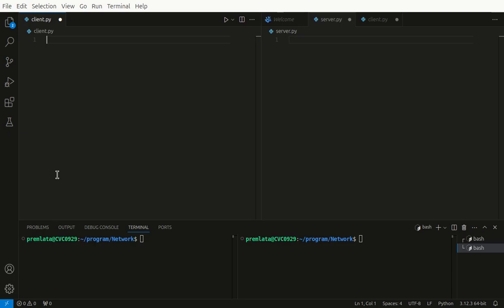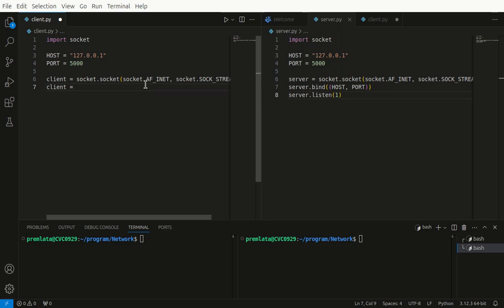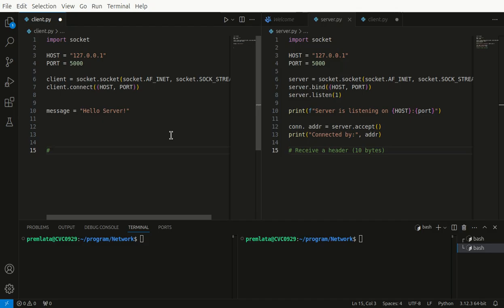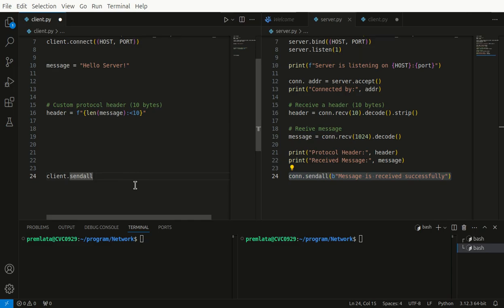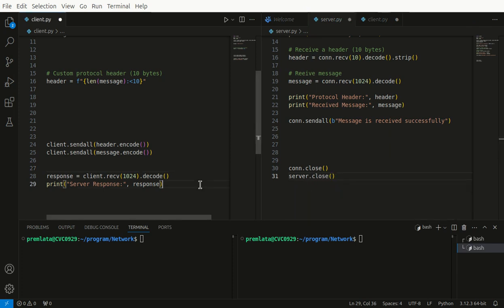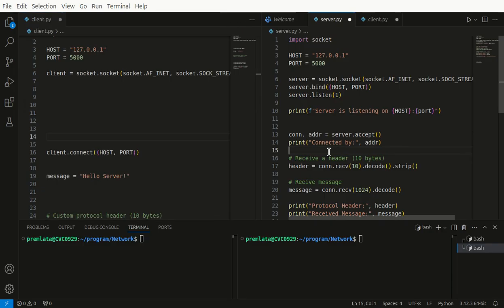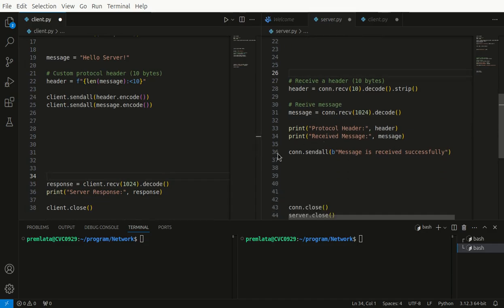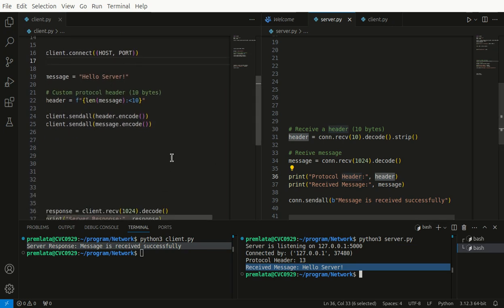Network,socket,Protocol,Header, Layer 4 of OSI, Python Script